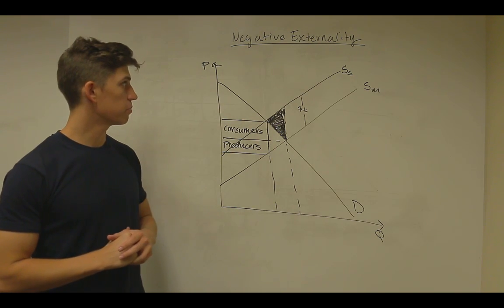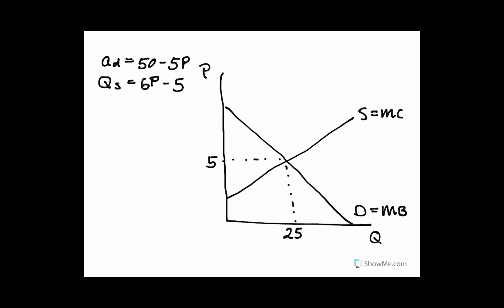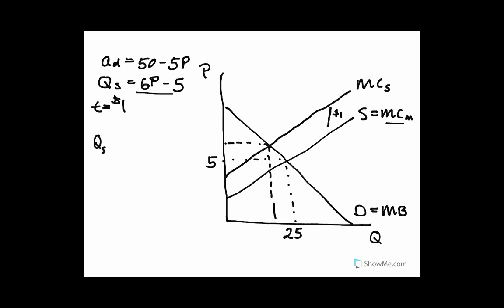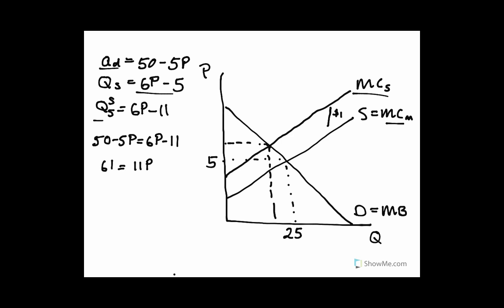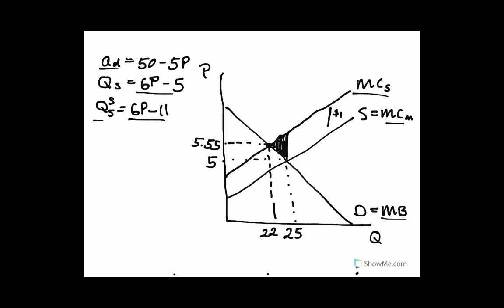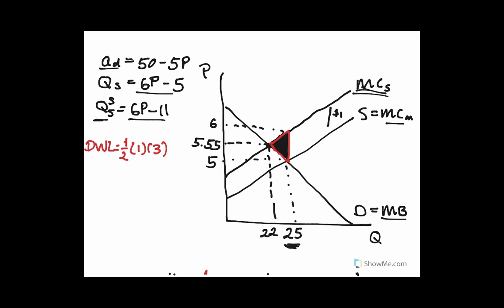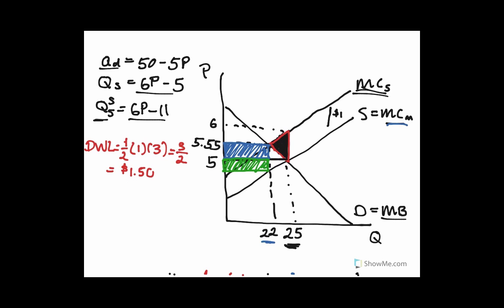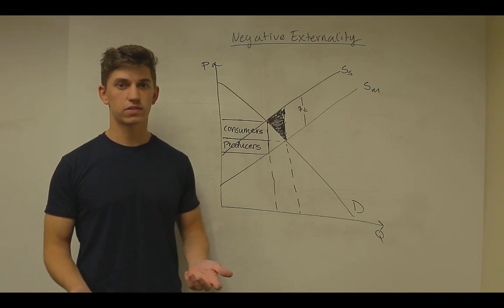Market Failures Externality Example Problem